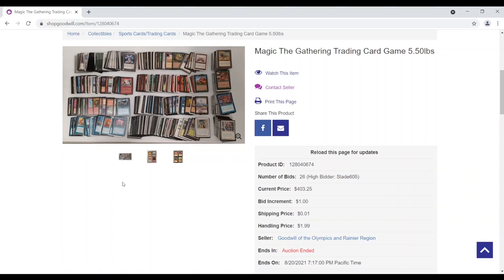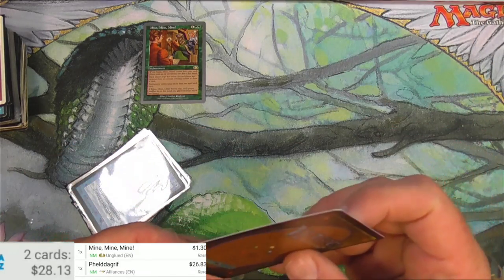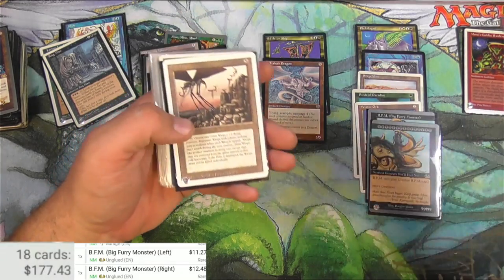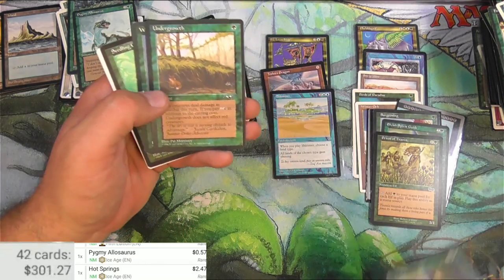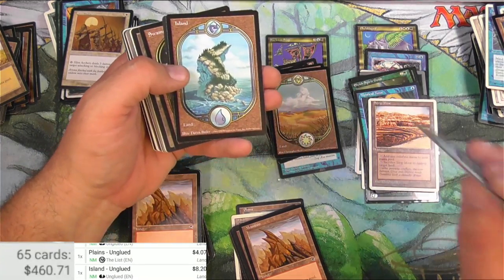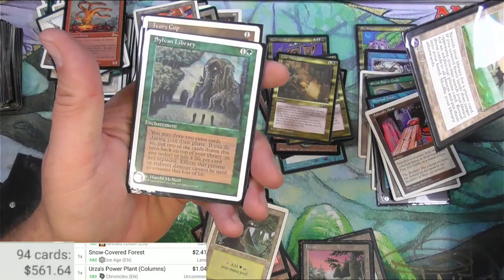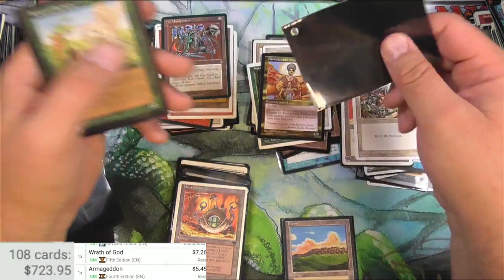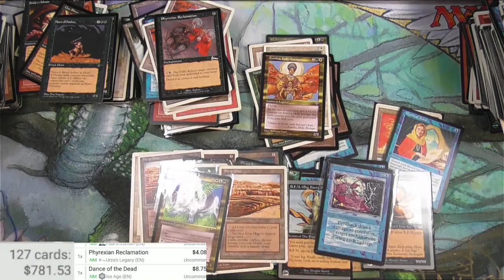Random Buy! Long Box of MTG Cards - Searching for the Jester's Cap!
Another batch of random Magic the Gathering cards from Shopgoodwill